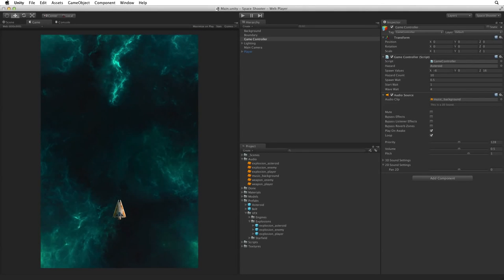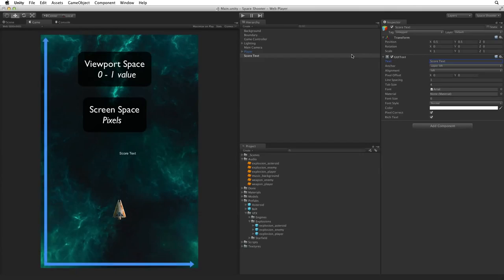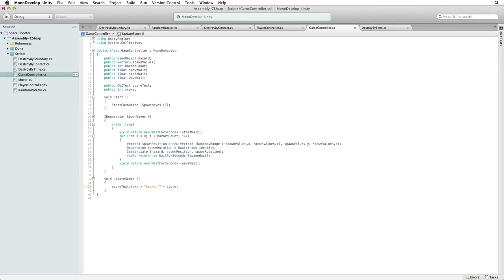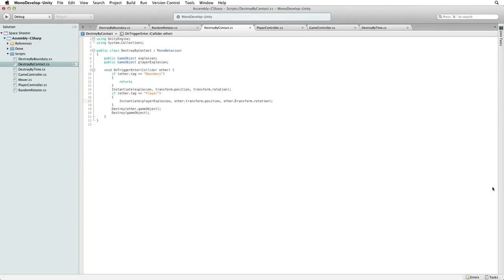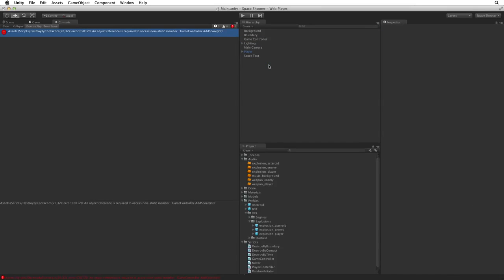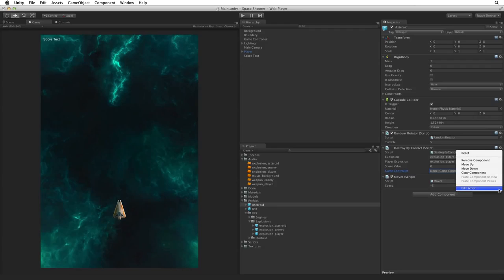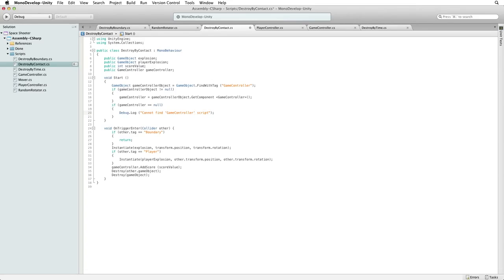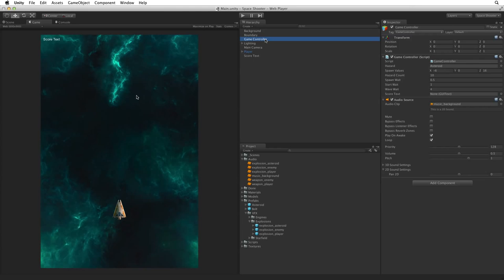[Part15] How to make game Unity3D: Space Shooter - Counting Points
Make Game Unity3D: Space Shooter - Counting Points [Part15]
Count points and display a score.